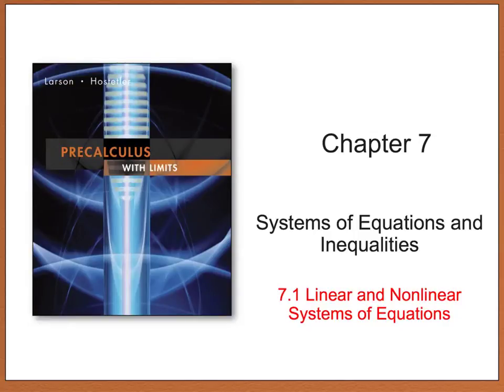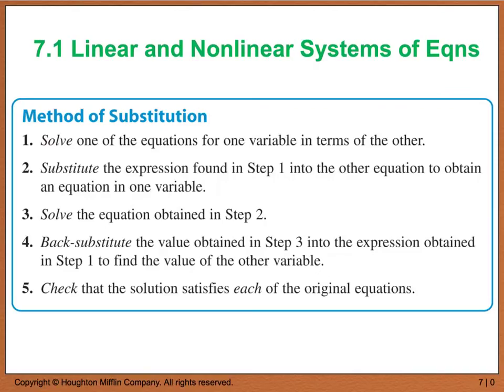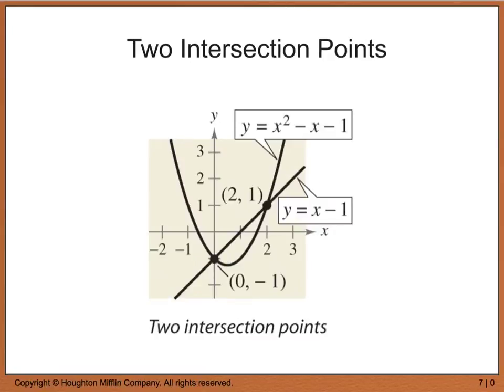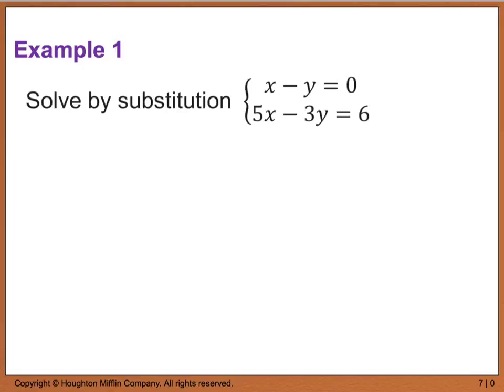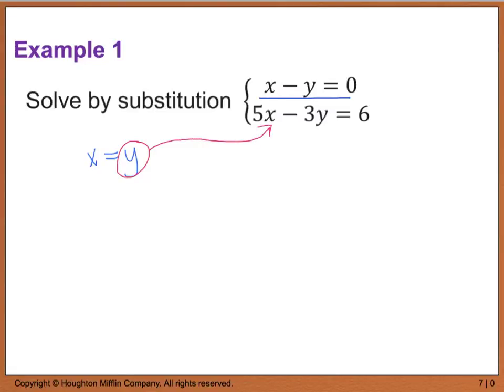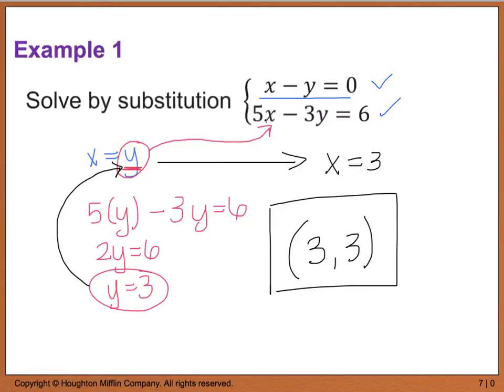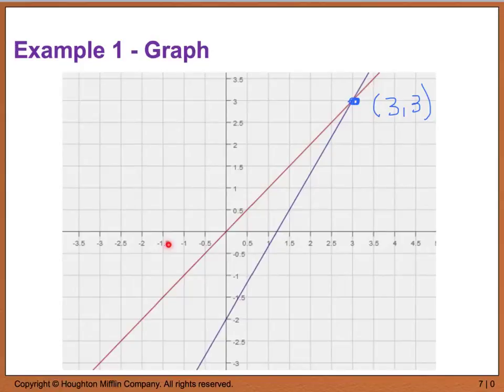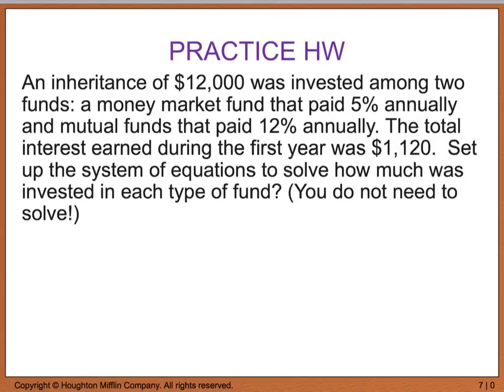Precalc 7.1 Linear and Nonlinear Syst of Eqns